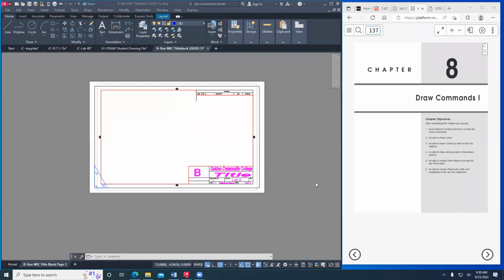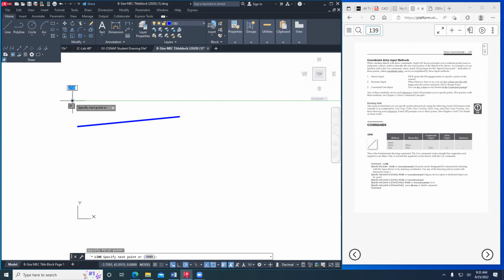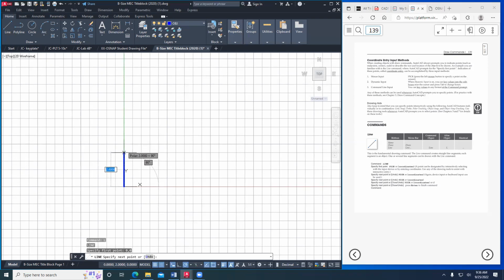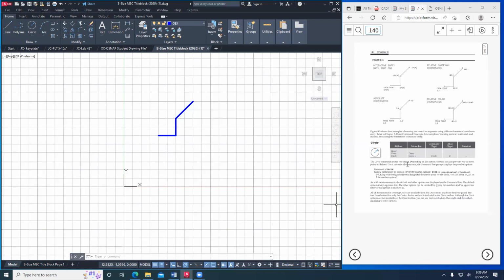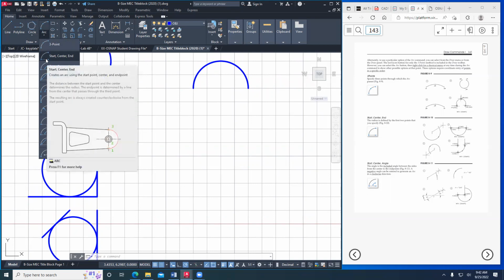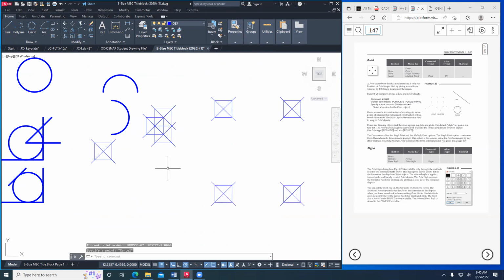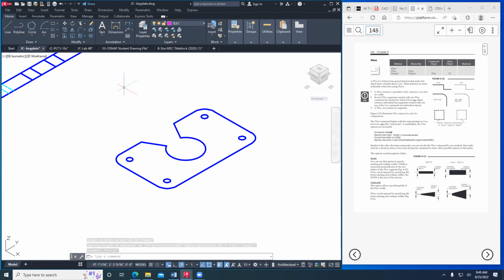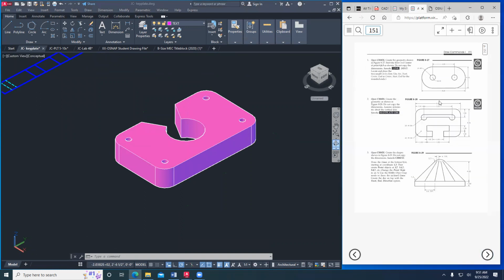CAD 116 Module 4 Lecture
Module 4 Lecture :
Draw Commands 1 - Ch 8